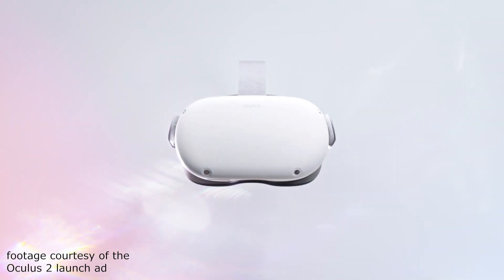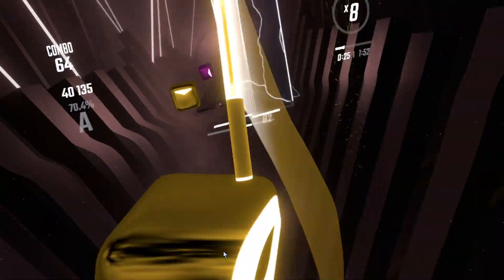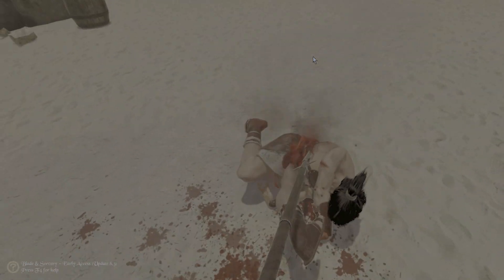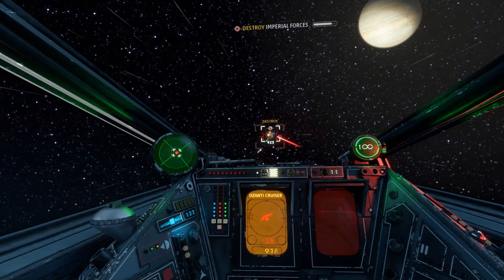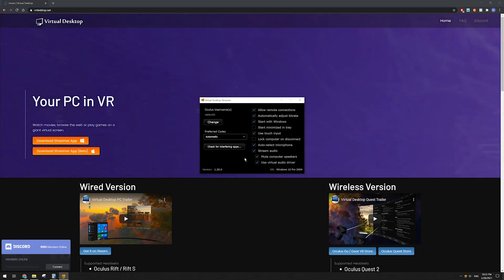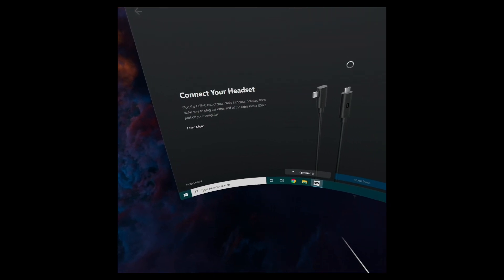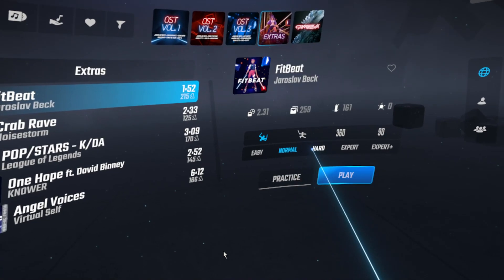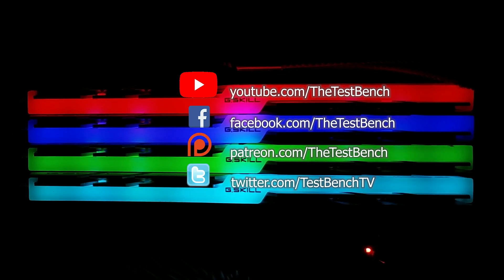How To Connect your Oculus Quest or Oculus Quest 2 to your Desktop Wirelessly - The 2021 Update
Today, we'll go over the process of using the Virtual Desktop app to wirelessly connect your desktop PC to your Oculus Quest or Oculus Quest 2 headset for a powerful and untethered experience.

The new way is remarkably easy. The old bad way wasn't - you can check out the unlisted old version of the guide